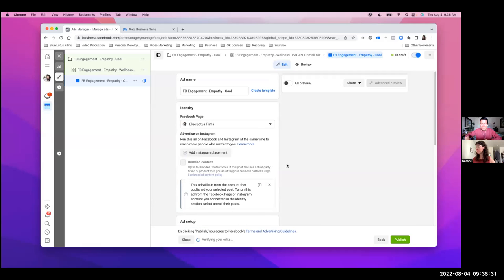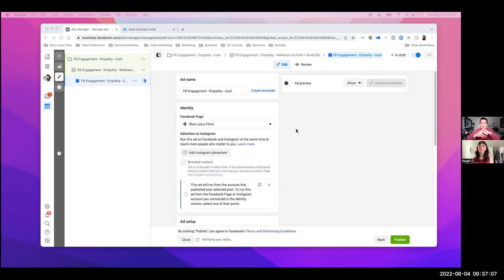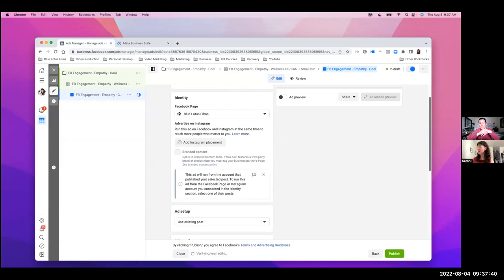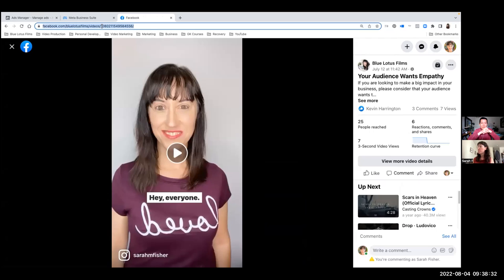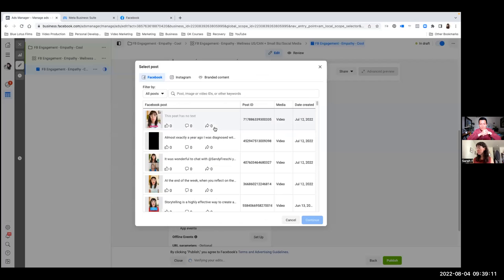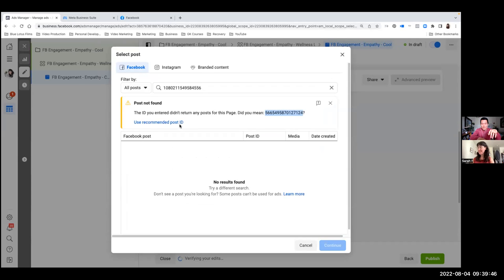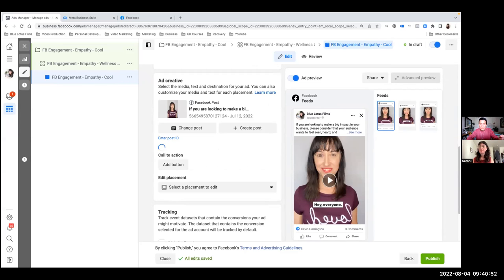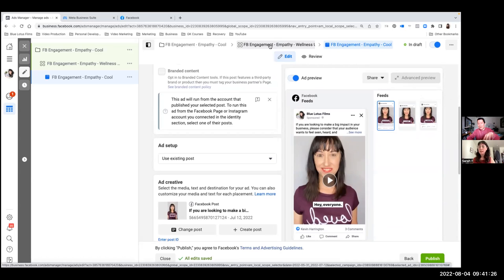FB Ads Manager -- can't find existing video post to advertise? Finding the hidden video ID...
0:00 background info about the problem
2:00 the actual bug and what to do about it